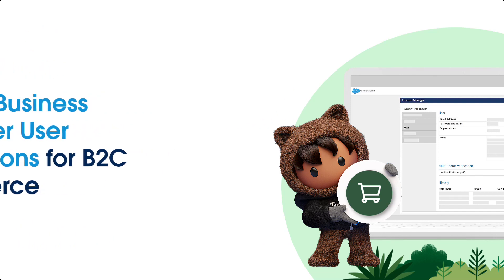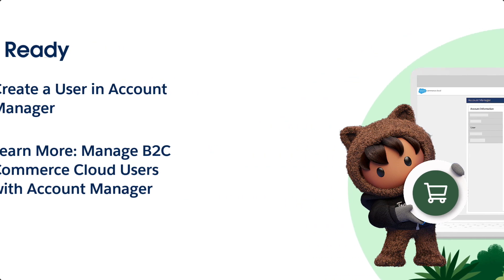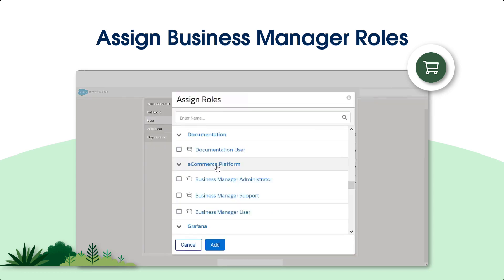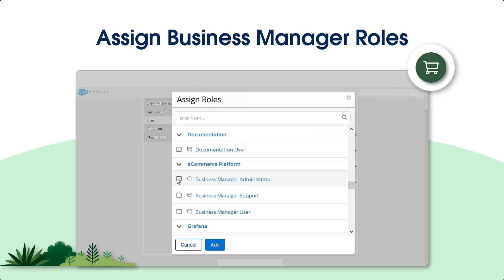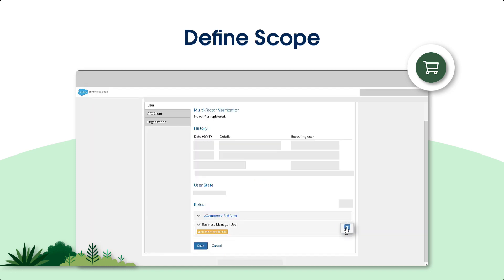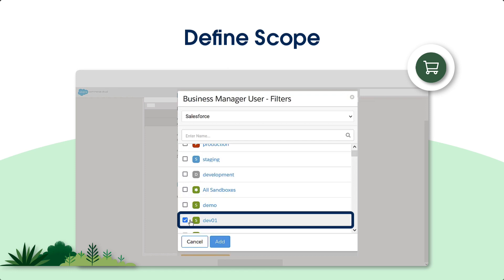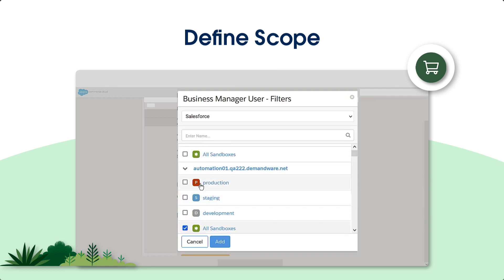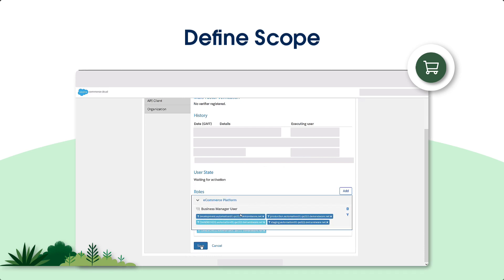Enable Business Manager User Permissions for B2C Commerce | Commerce Cloud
Learn how to enable Business Manager User Permissions for B2C Commerce. Account Manager is B2C Commerce’s central user management tool for all B2C Commerce applications.

As an Admin, you can manage Business Manager permissions within Account Manager. You can select a Business Manager permission and instance(s) per user.

Watch this quick video on how-to manage Business Manager user permission on Account Manager.

If you haven’t done so, check out the video titled, “Manage B2C Commerce Cloud Users with Account Manager”